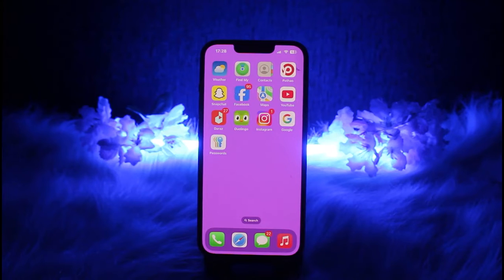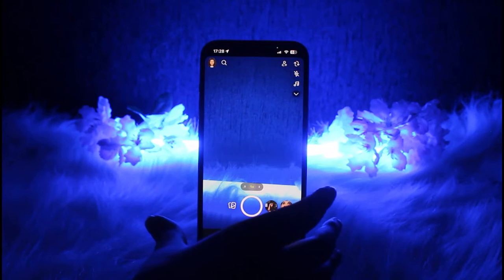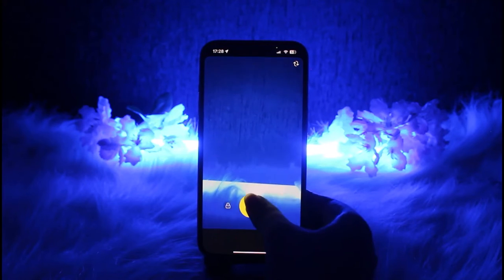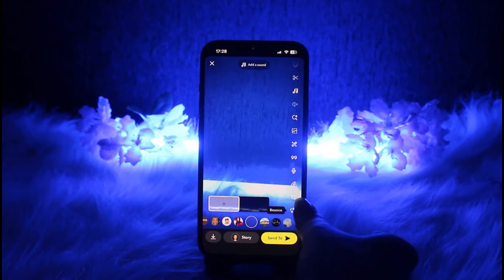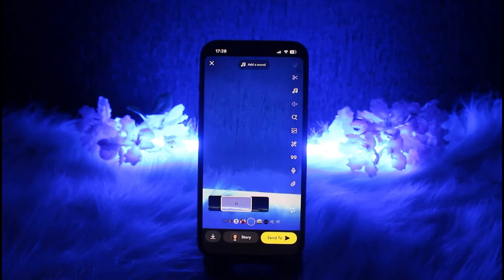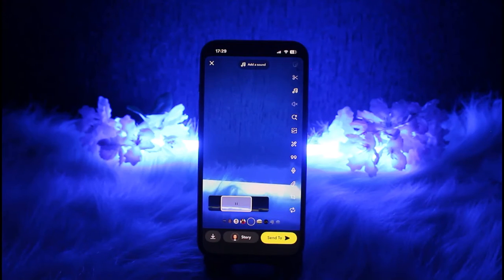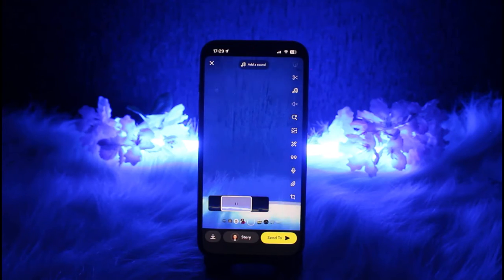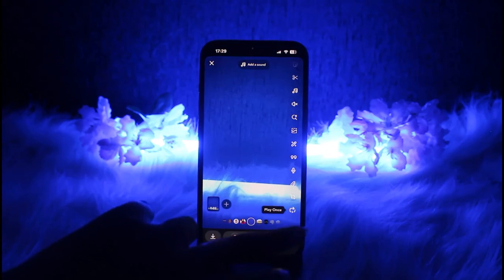How to Boomerang on Snapchat !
In this video you’ll learn how to create fun looping snaps on Snapchat using the Bounce mode, often referred to as Snapchat’s version of a boomerang effect. Whether you’re looking to add dynamic motion to your Stories or spice up your private chats, Bounce lets you capture a short clip that plays forward and backward in an endless loop. This tutorial guides you through every step, from launching the Snapchat app to sharing your finished boomerang with friends or posting it directly to your Story for all your followers to enjoy. Along the way, you’ll discover tips for adjusting the duration of your Bounce, choosing the perfect moment to loop, and sending it to individuals or groups without any additional editing tools.

We begin by opening Snapchat’s camera interface, where the Snap Timer icon sits at the top of the screen. After recording your clip, you’ll tap the timer and select Bounce to instantly transform it into a seamless loop. You can choose how many seconds you want the loop to play, then preview your creation before sending. Whether you want a quick 3-second repeat or a longer 6-second loop, the process is simple and intuitive. No complicated settings or in-app purchases are required—just your creativity and a steady hand. For anyone new to Snapchat, you can install the app and follow along with this step-by-step walkthrough.

By the end of this video, you’ll feel confident using Bounce mode to elevate your Snapchat content with eye-catching loops that grab attention and keep viewers engaged. Don’t forget to watch until the very end to catch all the subtle tips that make your boomerangs look smooth and professional. Whether you’re a social media novice or a seasoned storyteller, this guide will help you master Snapchat’s boomerang feature in under two minutes.